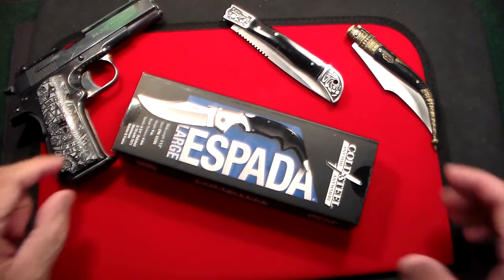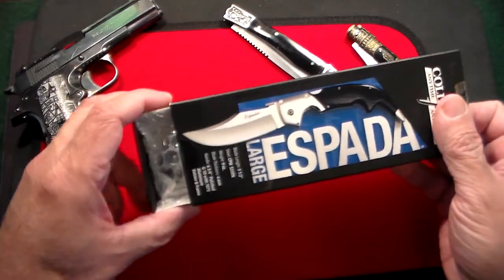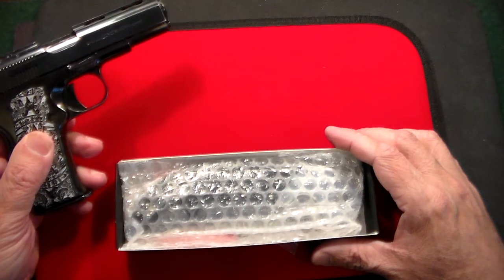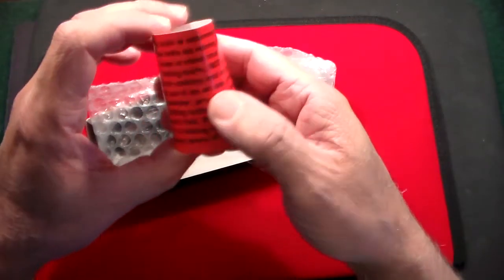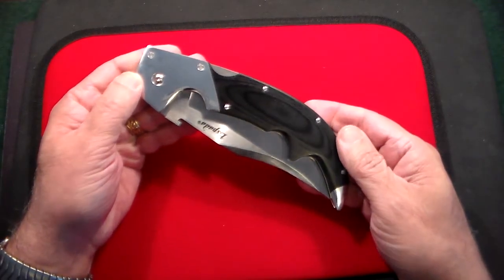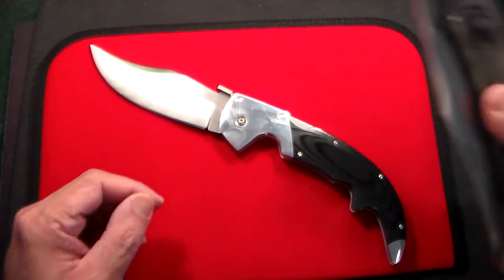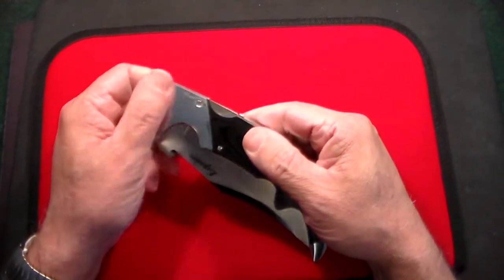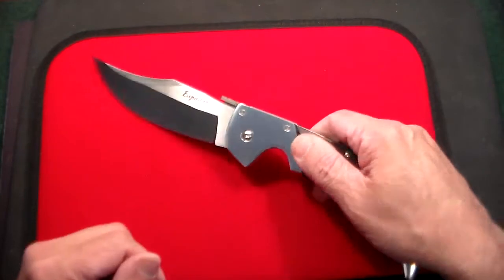Cold Steel Espada! Sexiest knife ever!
Link to this beautiful cold steel large Espada:

Knife used in the movie The Expendables with Micky Rourke. Also used in better call Saul first episode

 guncollector0-20

The Cold Steel Espada was inspired by the classical Navaja knives of Spain, but was utterly modern in both appearance and materials. These mega-folders took the market by storm! A design collaboration between custom knife maker Andrew Demko and Cold Steel President Lynn C. Thompson, our Espadas are available in two sizes to suit both the bold and the boldest of individuals! Despite their imposing size, our Espada are expertly designed to fit comfortably and discreetly in your pocket. You'll soon forget that you are carrying such a large and impressive blade.Equipped with the patented Demko Thumb Plate, the Large and Extra Large Espadas can be snagged on your pocket, opening the knife as you draw it - and opening in the blink of an eye!The Espada's beautiful blades are made from premium American S35VN Alloy Steel - chosen for its ability to not only take a super-fine cutting edge, but to hold it for an exceptionally long time.They also feature expertly polished G-10 scales and mirror polished 7075 Aluminum bolsters and frame. Each Espada is equipped with our patented Tri-Ad locking mechanism, proven to have amazing shock resistance and strength. In our own notoriously brutal product testing, the XL Espada was not only capable of holding 600lbs of free hanging weight, but we even used it to support a hanging engine block!

Best knife ever!